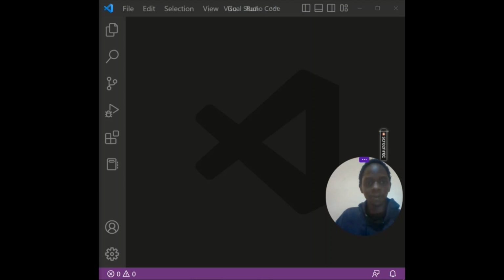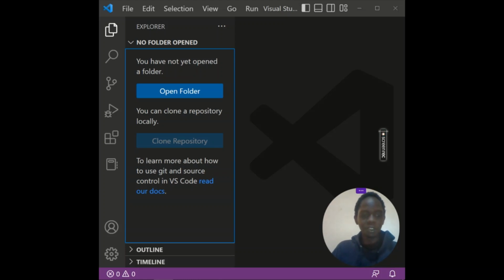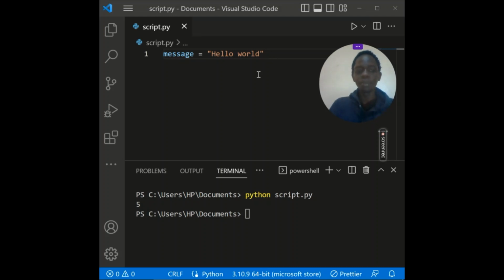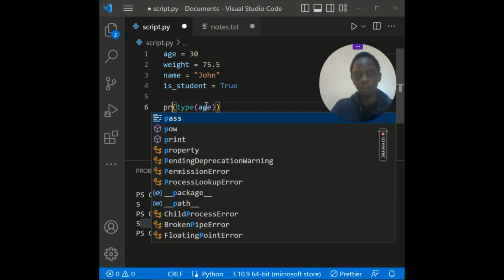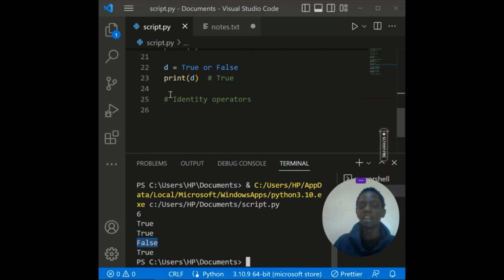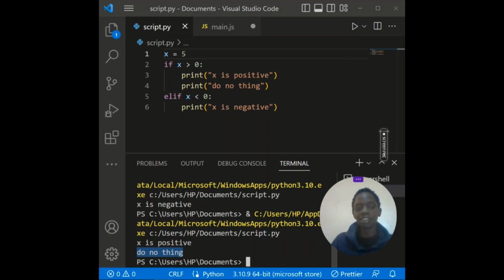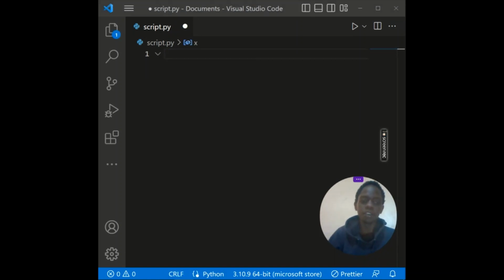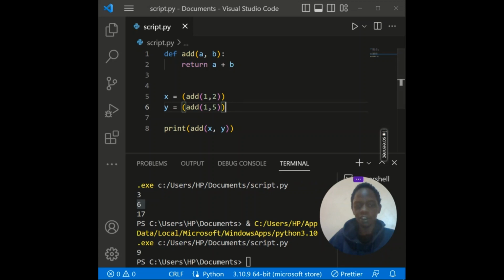Python beginner tutorial-Brian Odida